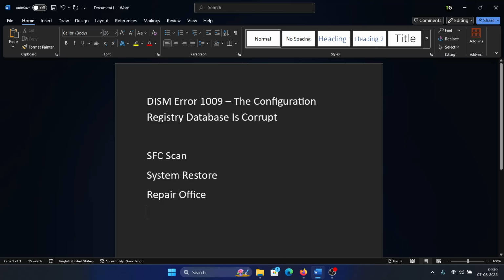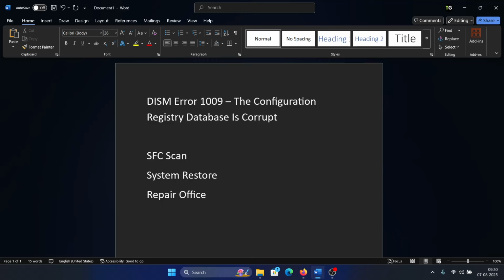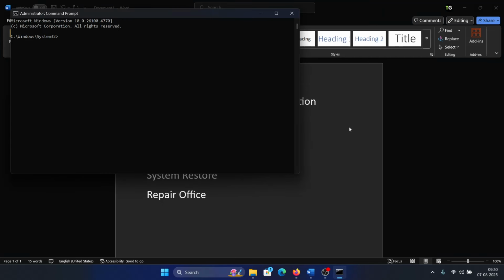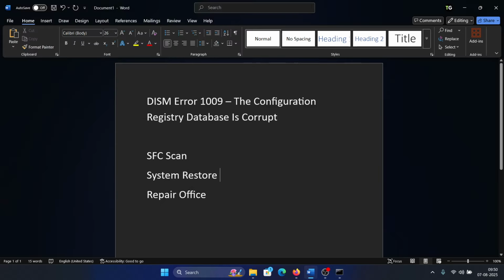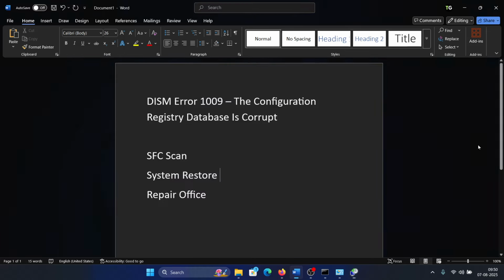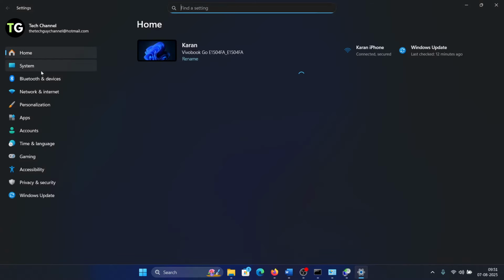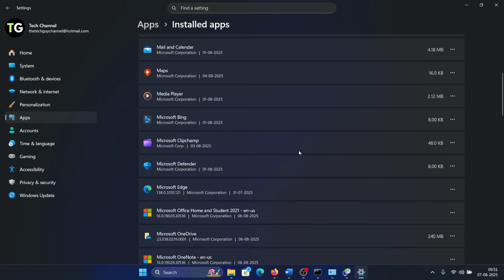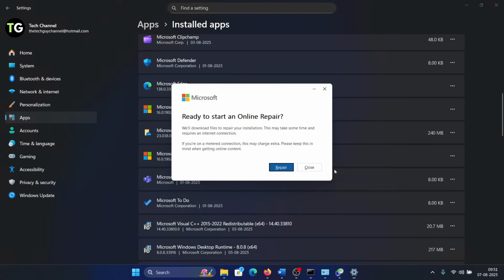DISM Error 1009 – The Configuration Registry Database Is Corrupt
Video Title:  DISM Error 1009 – The Configuration Registry Database Is Corrupt

If you wish to  DISM Error 1009 – The Configuration Registry Database Is Corrupt then please watch this video.